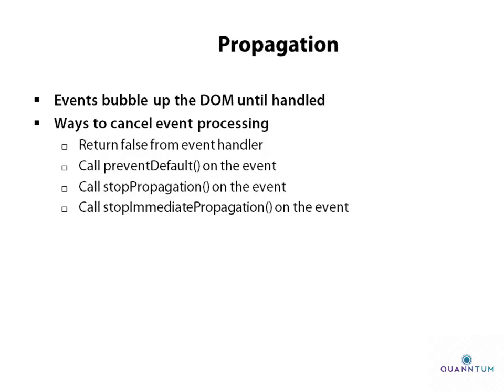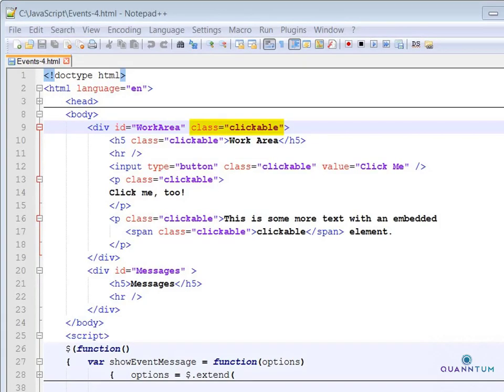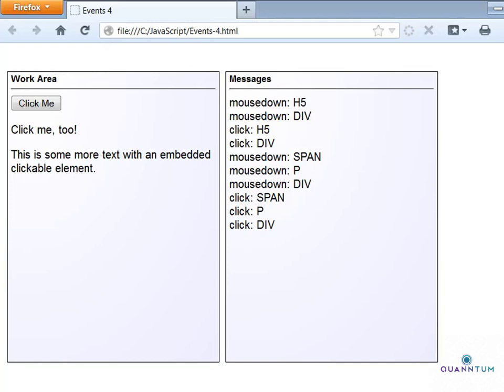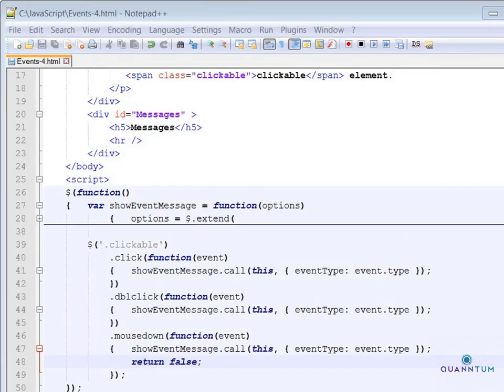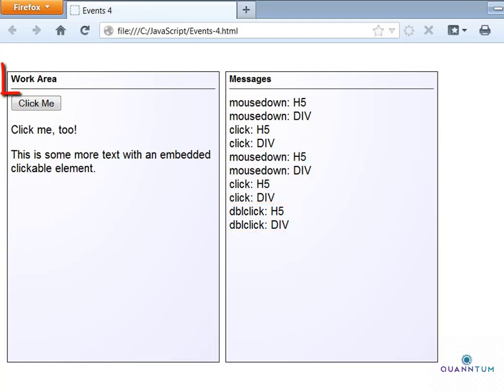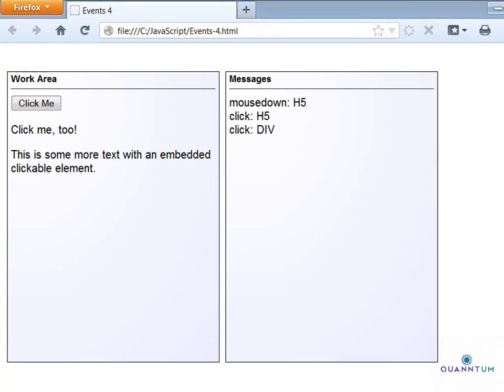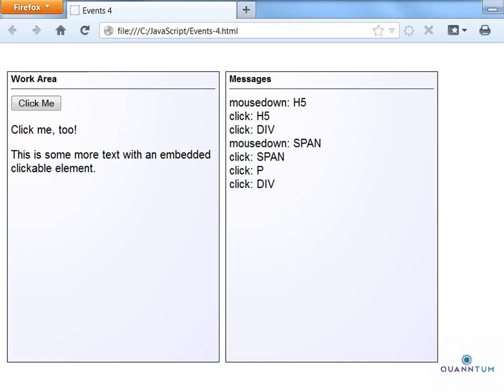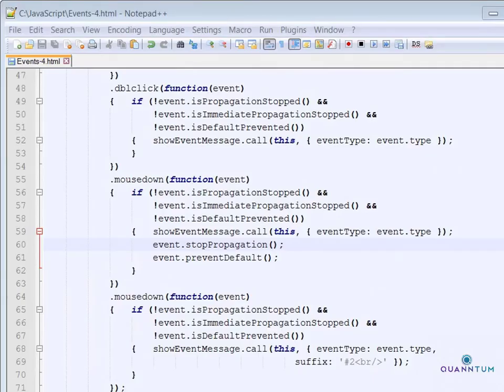Event Handling Propagation